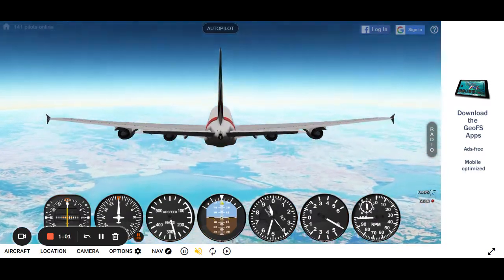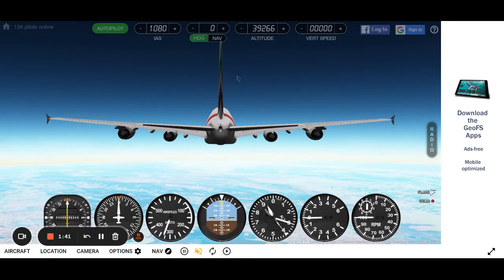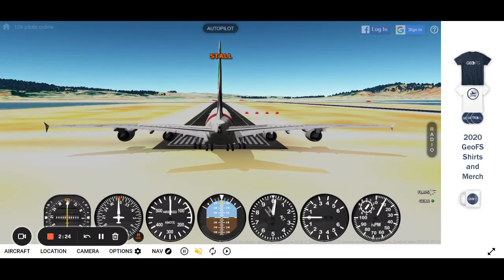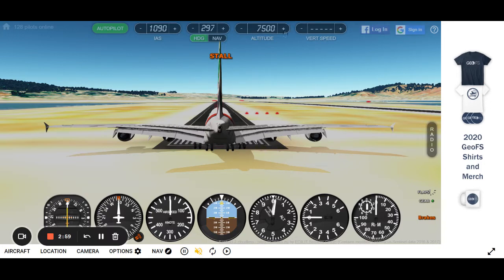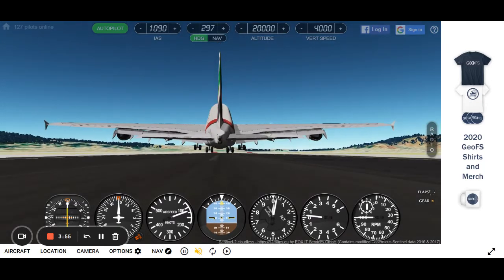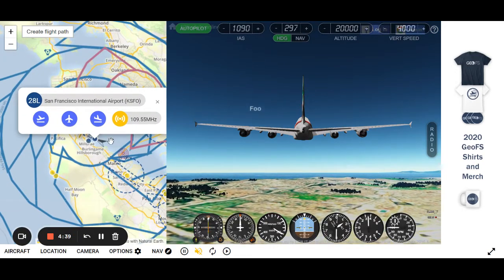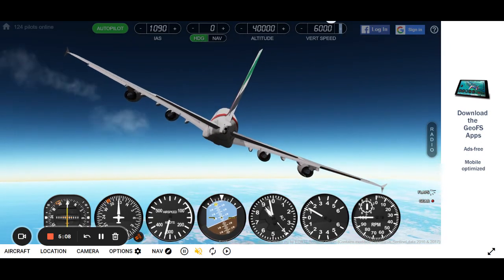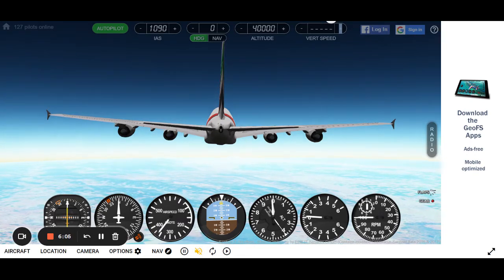GeoFS Detailed Autopilot Tutorial | North West California | Airbus A380 Emirates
In this video, I have focused on teaching the viewers how to use autopilot on aircraft that have it.

The final video for this weekend will be posted tomorrow